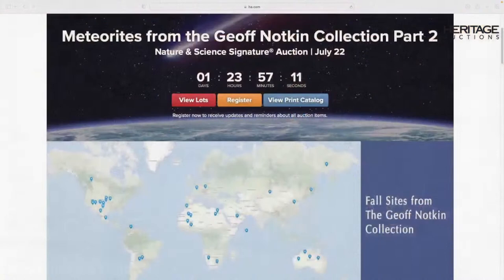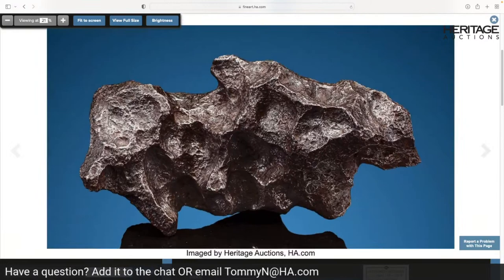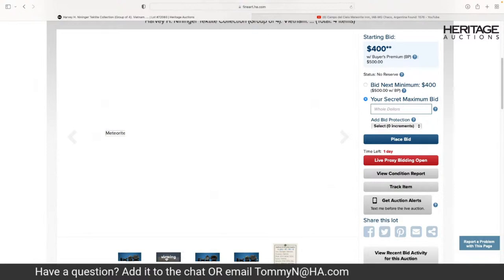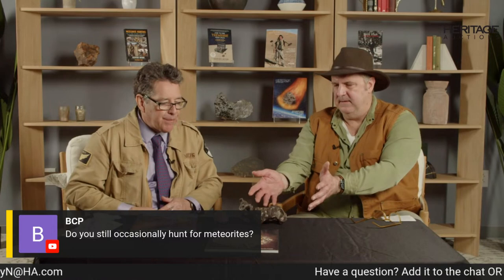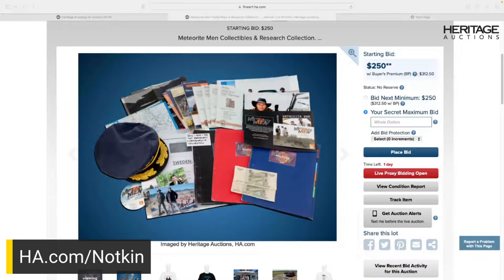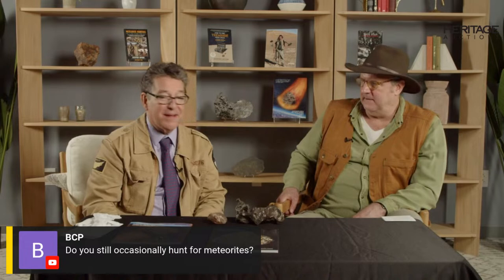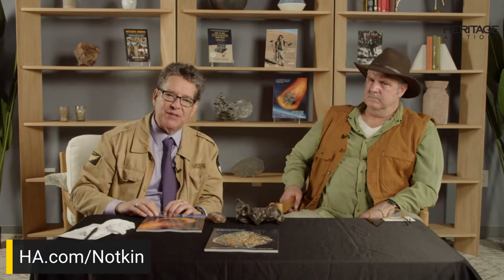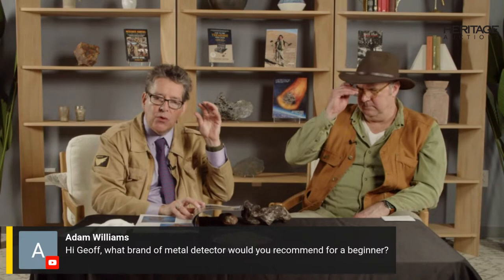LIVE Discussion with Meteorite Hunter Geoff Notkin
Tune in for a live chat with renowned collector, adventurer, television and film producer, two-time Emmy winner, author, and, of course, noted meteorite hunter Geoff Notkin! The live show is scheduled for Thursday, July 20, 2023 at Noon central.

Geoff will join other experts in the meteorite industry for a live discussion and you'll have the chance to ask questions.

Then get ready for the auction of Meteorites from the Geoff Notkin Collection Part 2. "The Sequel" will consist of an assortment of rare, unique, and collectible specimens. It'll be held Saturday, July 22.